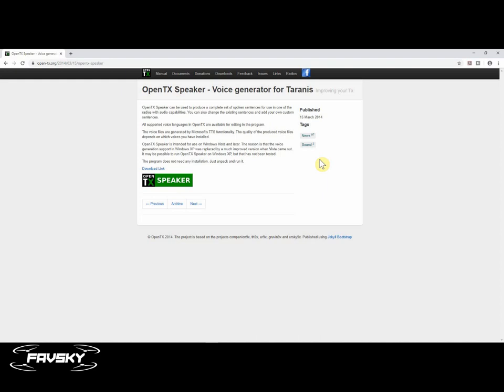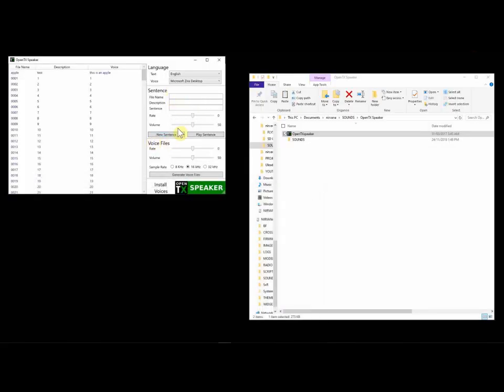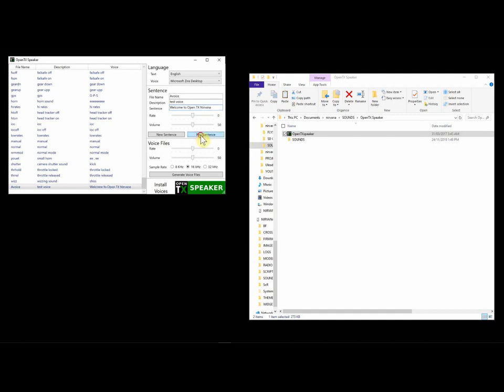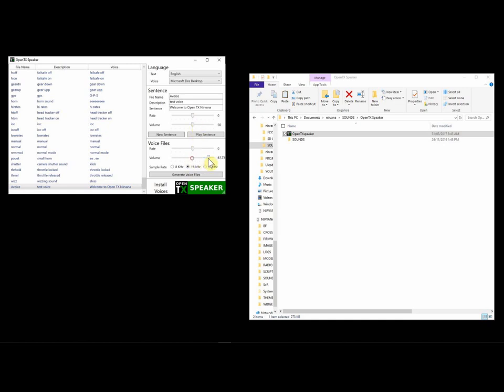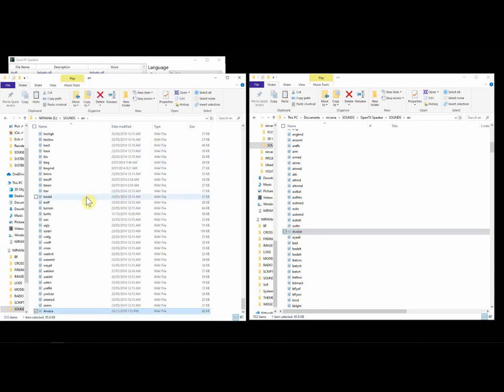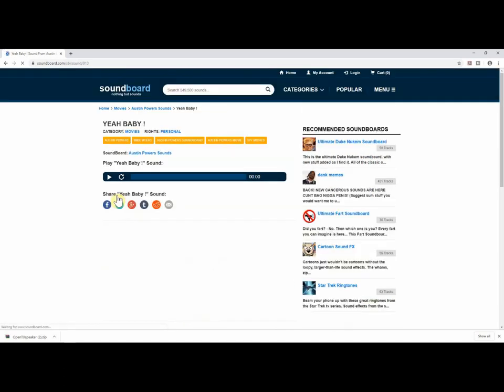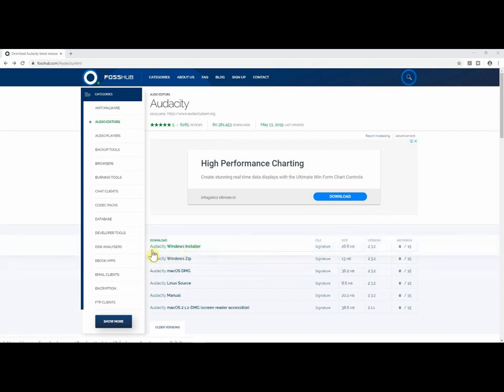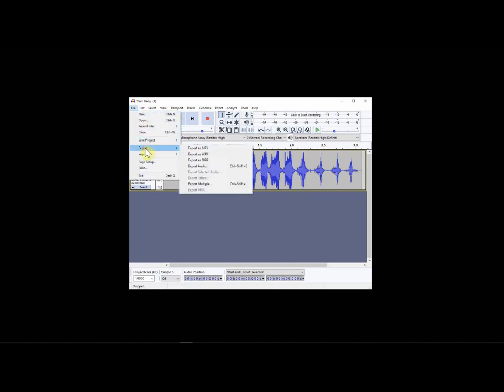Creating custom & system sounds for OpenTX (Flysky Nirvana)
Video covers:
*How to create voice files using OpenTX Speaker
*Where to get sound files
*How to convert sound files to compatible OpenTX format using audacity
*How to change system sounds ("telemetry lost" / "welcome to OpenTX" etc).

**Audacity Update 25/11 - thanks to "EyeFly FPV" Who suggested to use the mix option at the top of the menu for better results when converting from stereo to mono.

Reference for popular system sounds:

hello   - welcome to opentx
telemko   - telemetry lost
telemok    - telemetry recovered
thralert      - throttle warning
swalert     - switch warning
rssi_org   - rssi low
rssi_red    - rssi critical
modelpwr  - receiver is still connected
midtrim   - trim centred
inactiv          - innactivity alarm